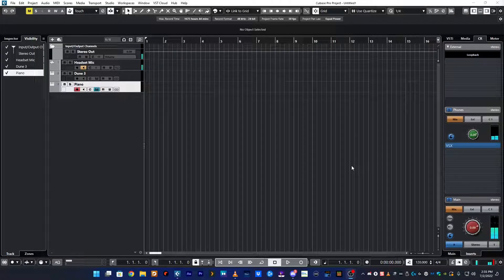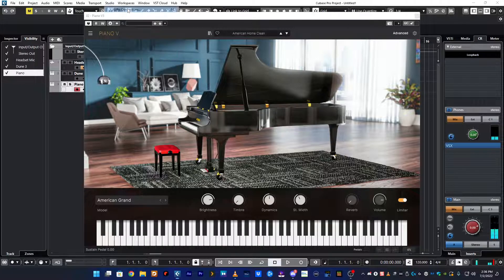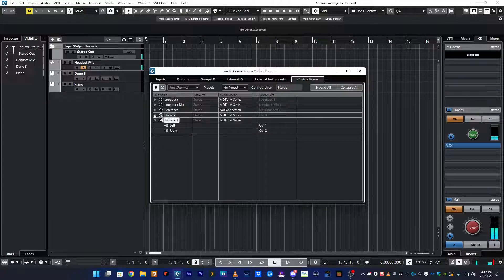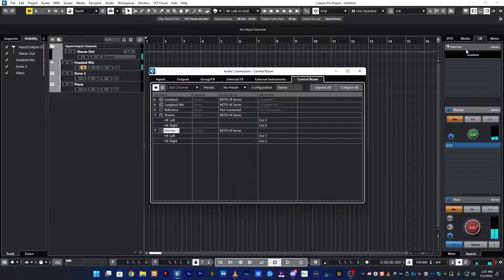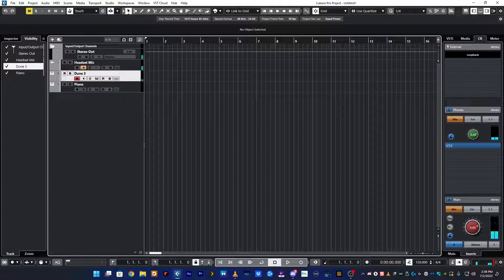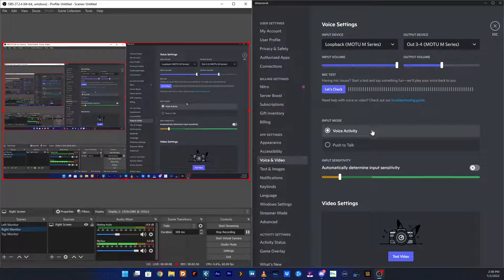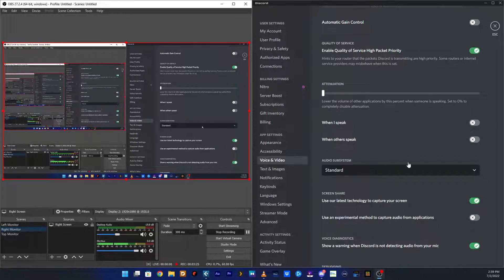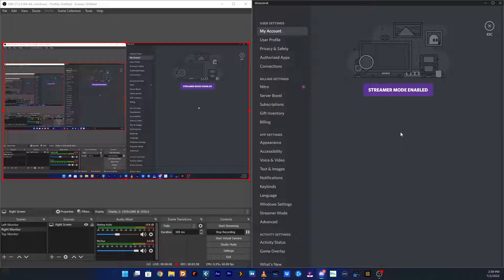Using MOTU M4 Loopback with Cubase 12 and Discord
How to setup MOTU M4 with Cubase and Discord for streaming. This lets you stream cubase without using windows audio drivers (your MOTU M series ASIO driver doesn't have to be changed) and works properly with the loopback input in discord.